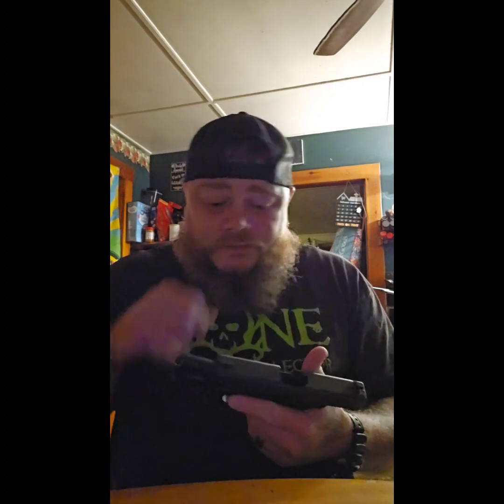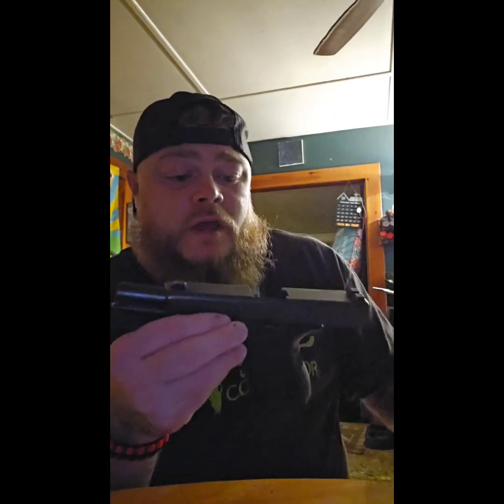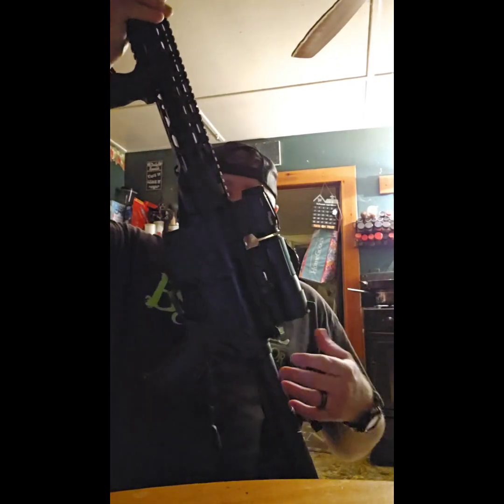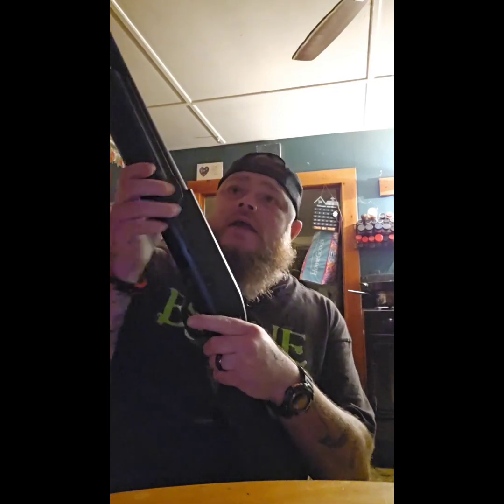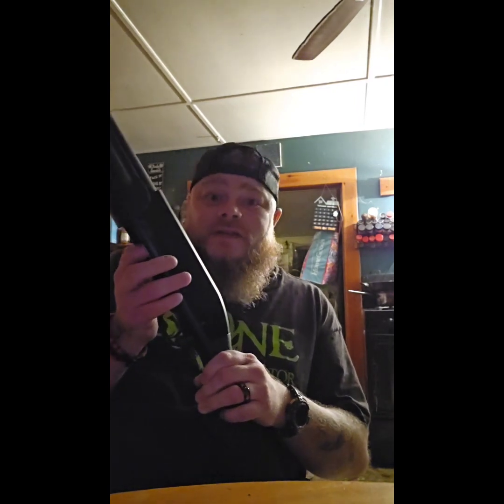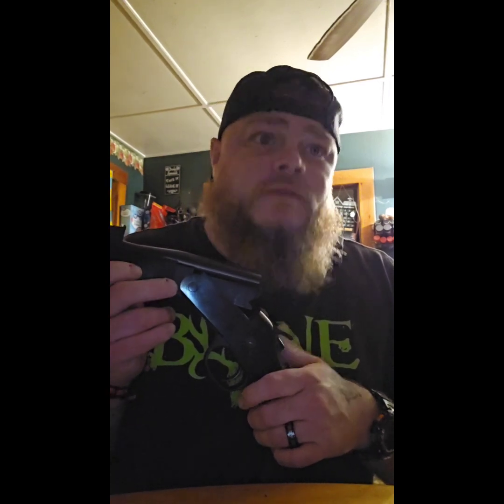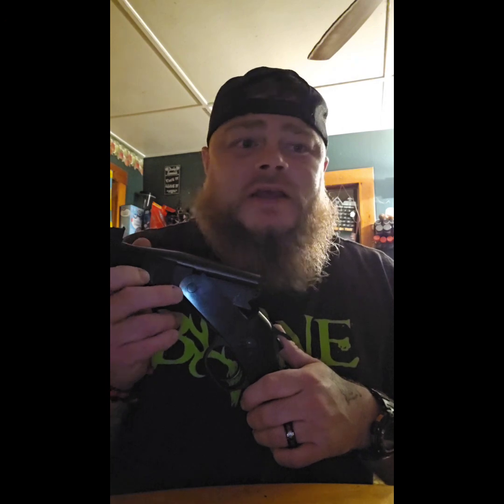5 guns to grab rite now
My picks on 5 guns you need for the end of the world.